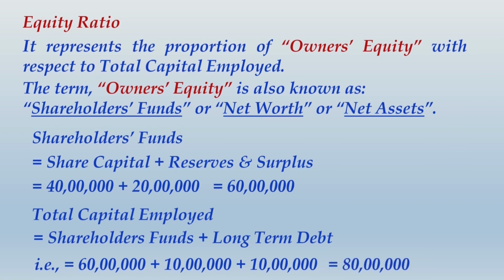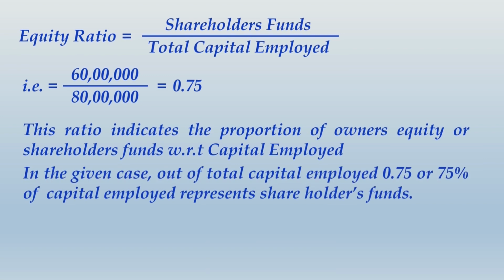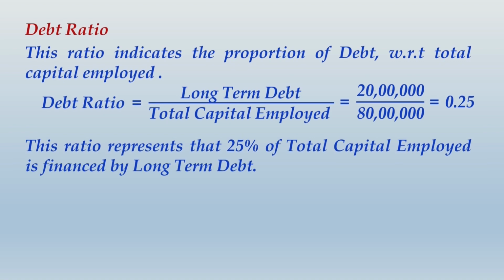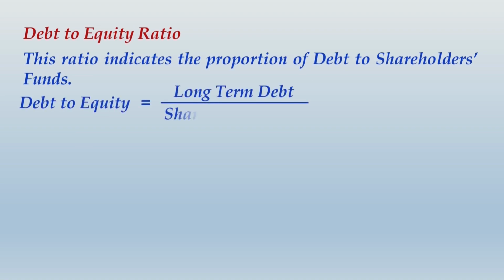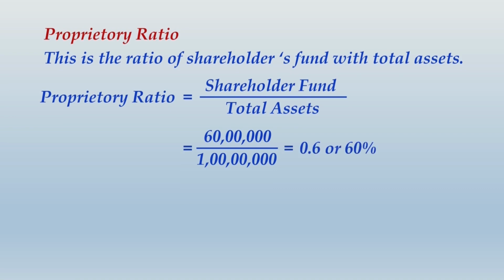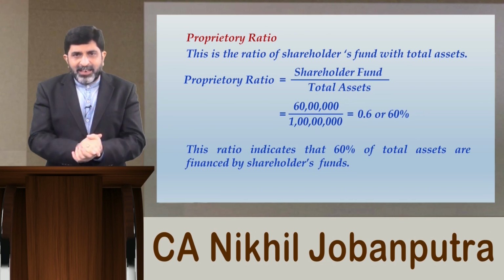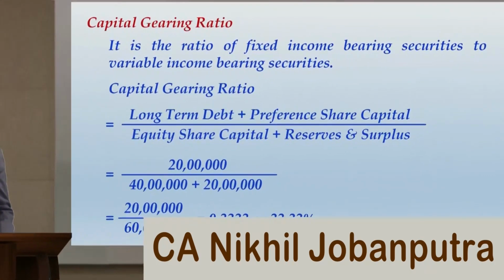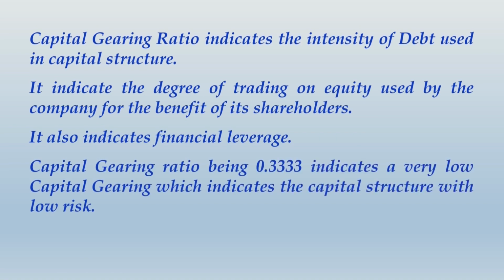Understanding Financial Ratios (Part 2) - CA Inter FM - Financial Management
The video talks about concept of Financial Ratios. This video is suitable for anyone who is interested in learning the concept of Debt and Equity Ratios, Proprietory Ratio and Capital Gearing Ratio.